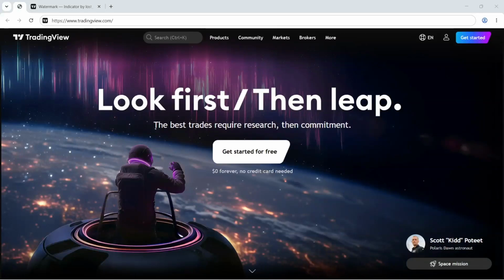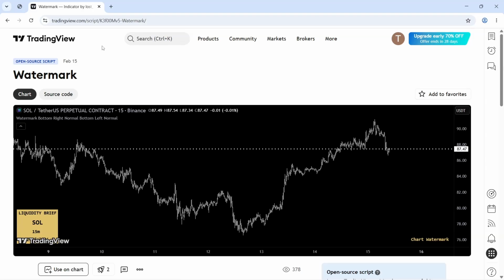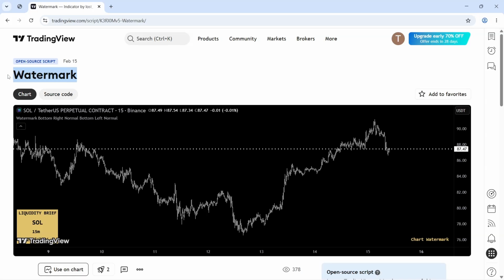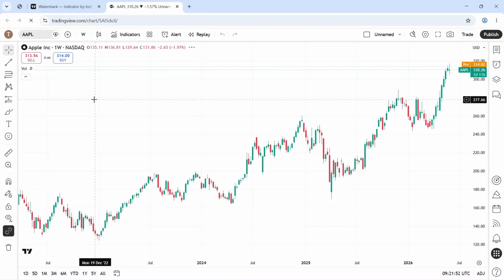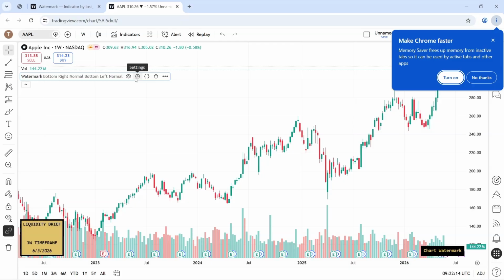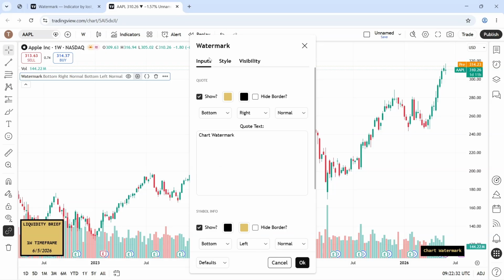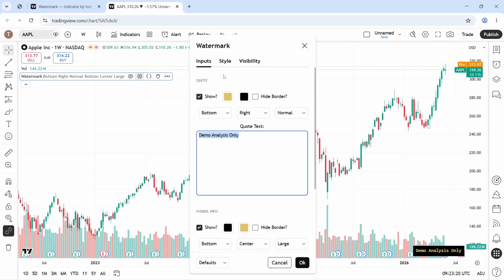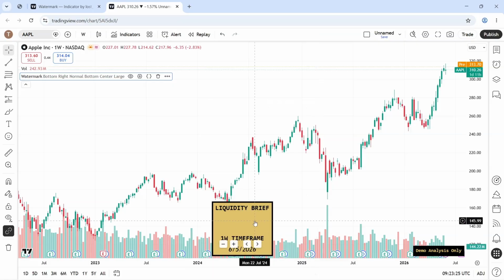How to Add a Custom Watermark in TradingView (Precise Custom Clarity)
Need to add a custom watermark in TradingView? This quick walkthrough shows you how to load the Watermark indicator, apply it to your chart, and customize the text, position, and size through the settings window so your label appears clearly over your chart. Perfect for traders, analysts, and content creators who want to brand their charts or mark them for demo use.